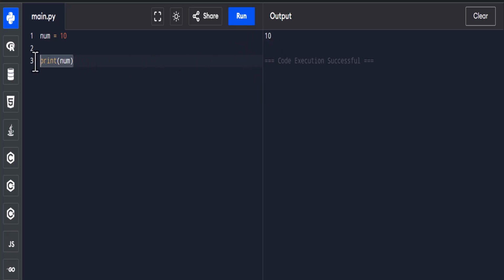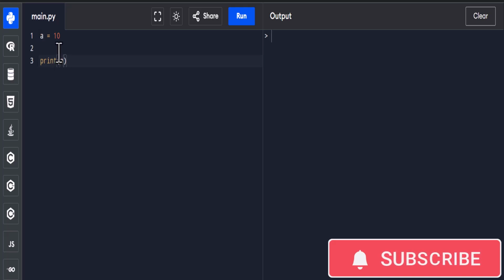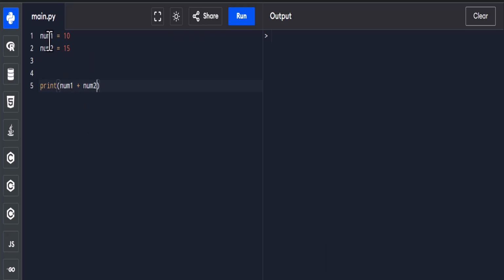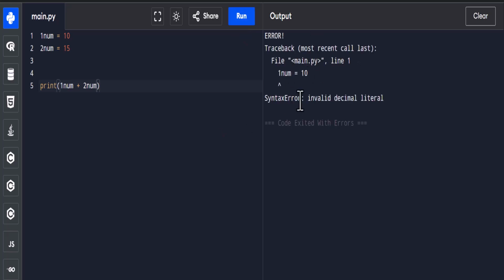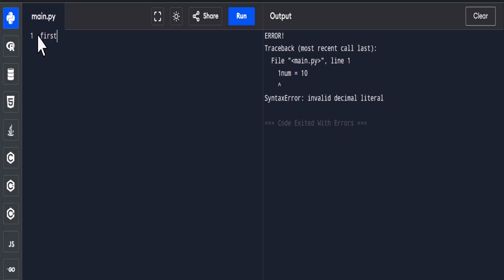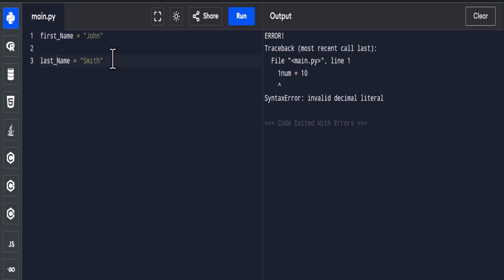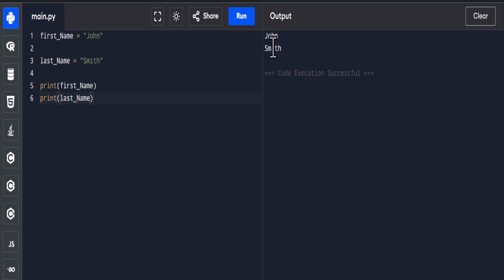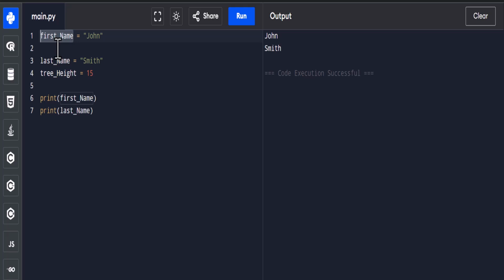Python Programming Variable Name Rules (Python)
Some helpful programming tips for all programmers.  We use Python to discuss different Variable name rules in programming.